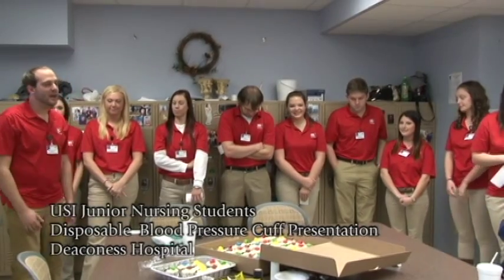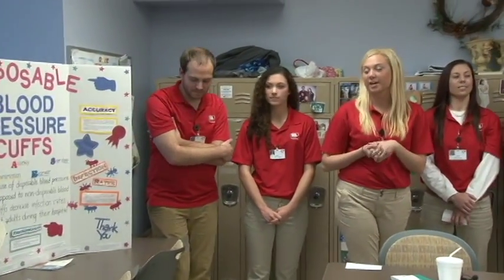Disposable BP Cuff Presentation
USI Junior Nursing Students present to some administrators and nurses at Deaconess Hospital in Evansville, IN some findings on the advantages of disposable blood pressure cuffs as it pertains to patient safety.